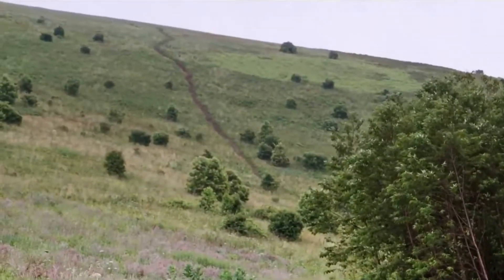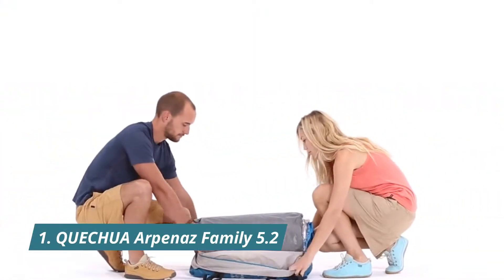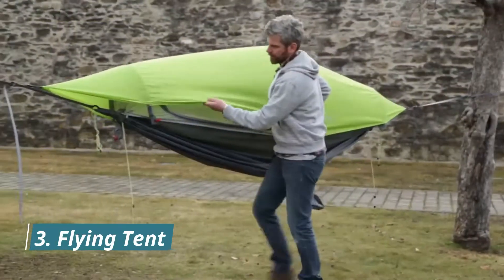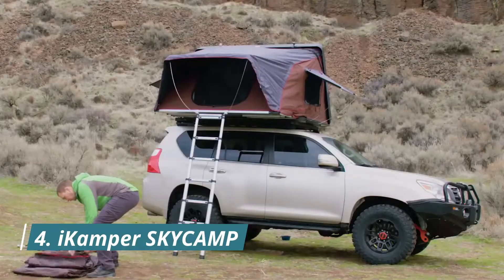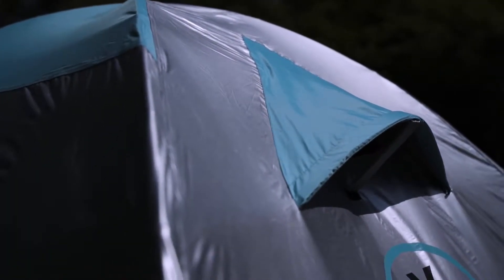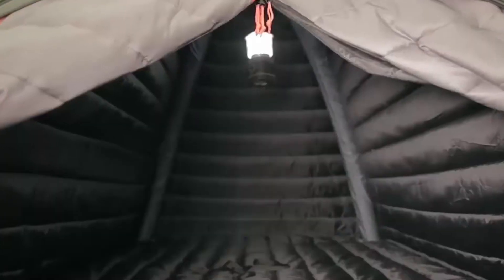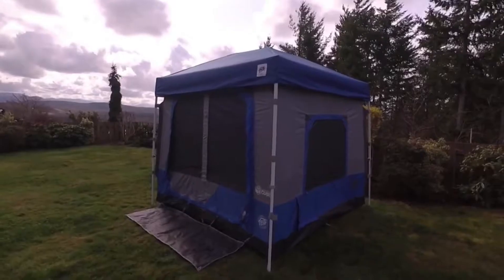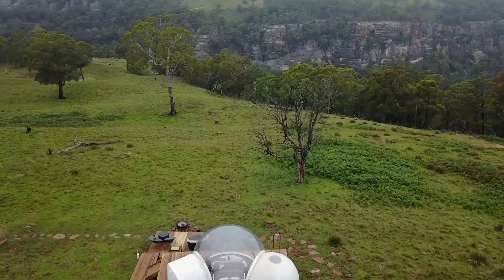10 COOLEST TENTS IN THE WORLD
10 COOLEST TENTS IN THE WORLD

Join us in today’s video as we show you the coolest tents in the world. Weekend camping trips are right around the corner and choosing the perfect tent has the opportunity to make or break your trip. The changing seasons will bring a whole new set of obstacles and luckily for you, there are tons of camping tents you can choose from.

With social-distance-friendly vacations likely to remain popular for the foreseeable future, you can count on the campsites being busy again this year, so we recommend beating the crowd and making plans to buy your gear now.

In this video, we break down 10 COOLEST TENTS IN THE WORLD.